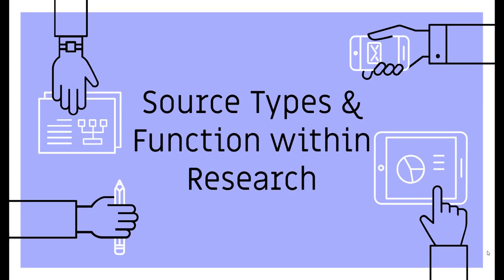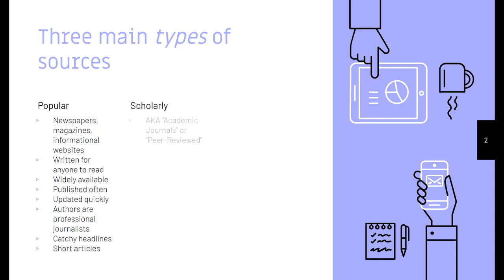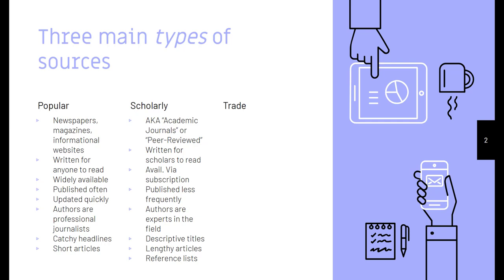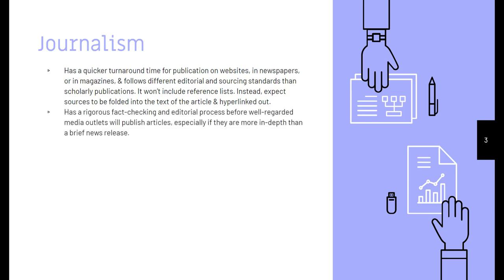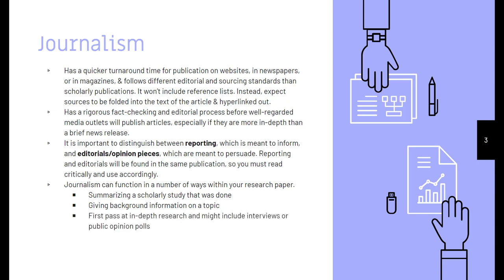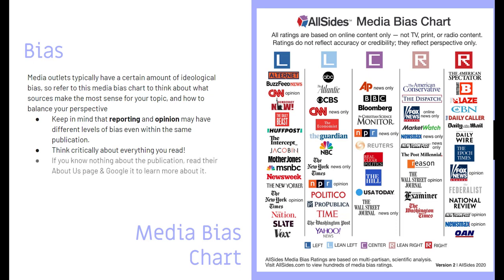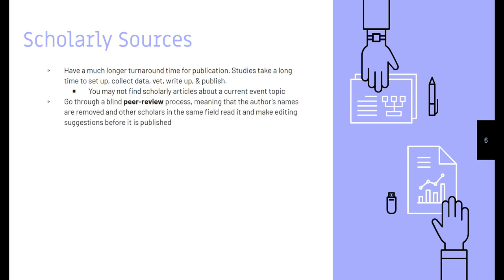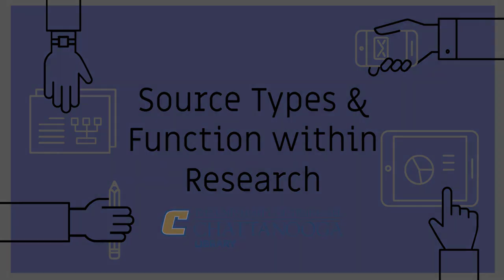Source Types & Function within Research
Watch this video to learn more about Popular, Scholarly, and Trade sources. Take a deeper dive into journalism, bias, organizational websites, and peer-reviewed journal articles.